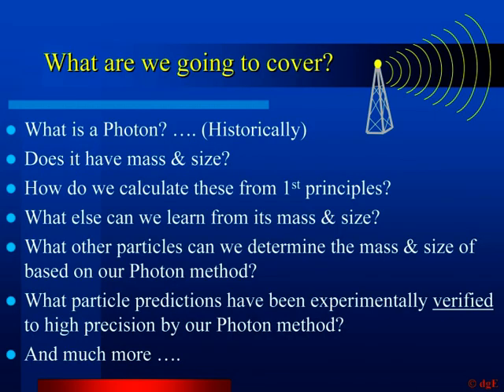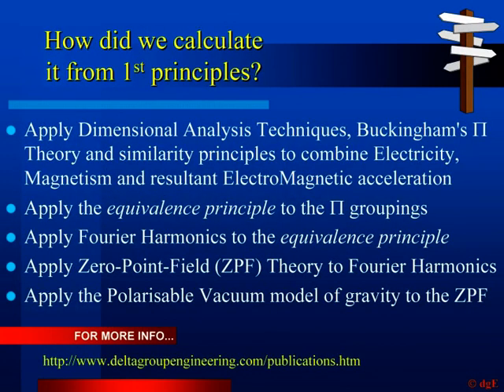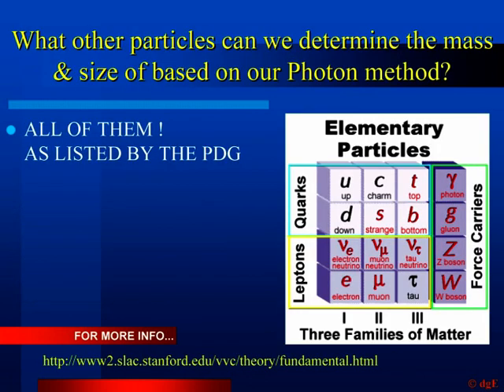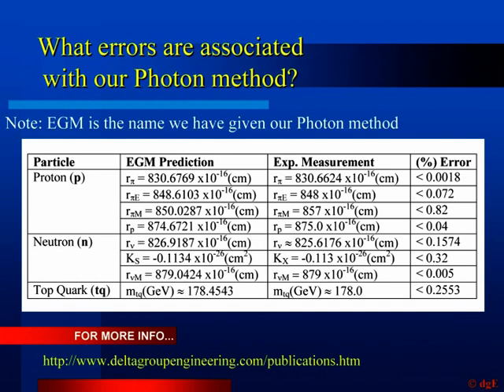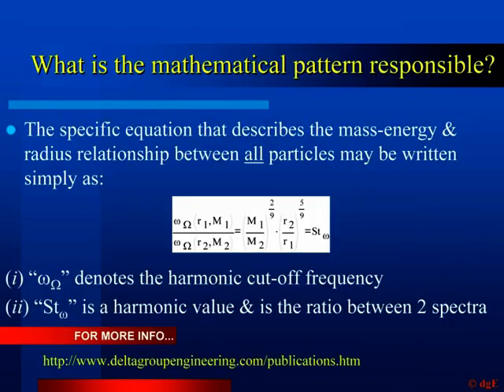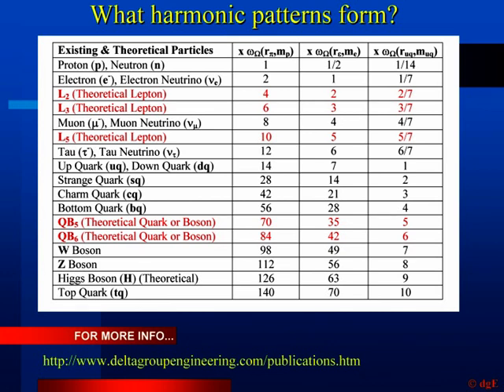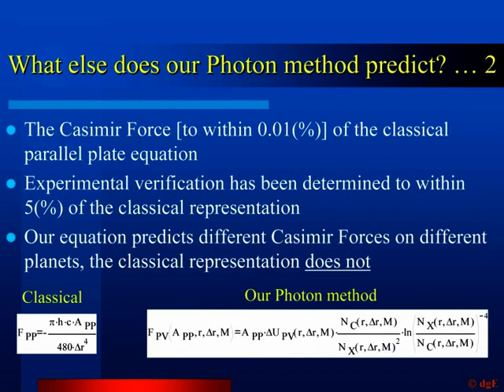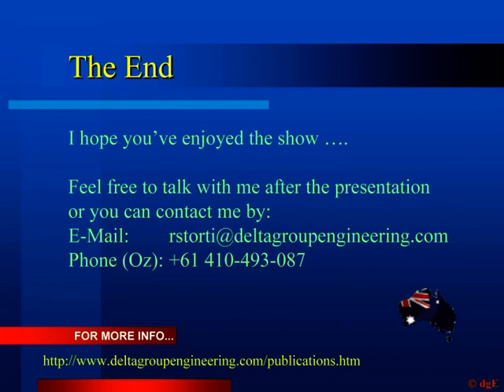027 SPIE 2005 PPT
This is the PPT presented at the 2005 SPIE Conference in San Diego.